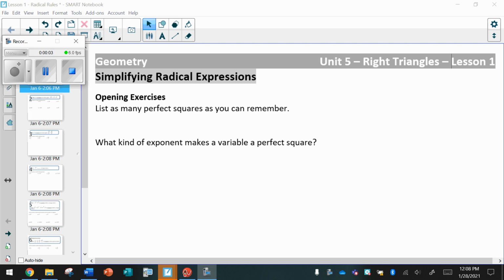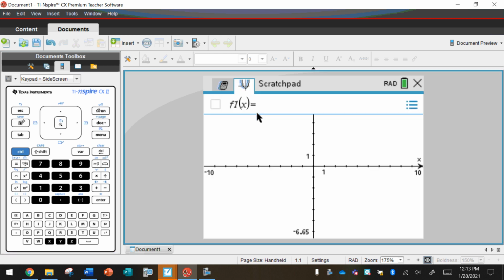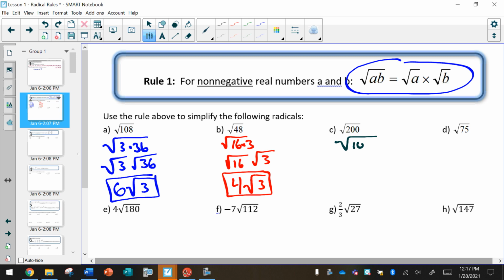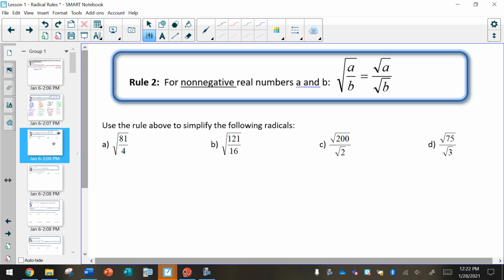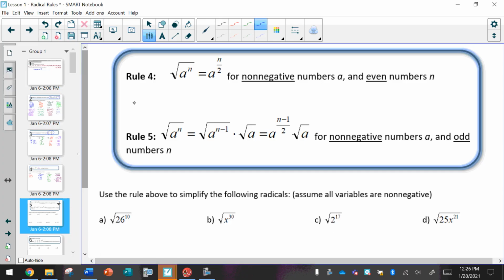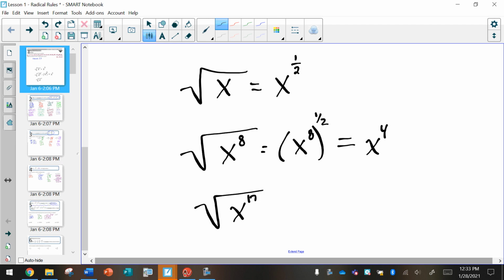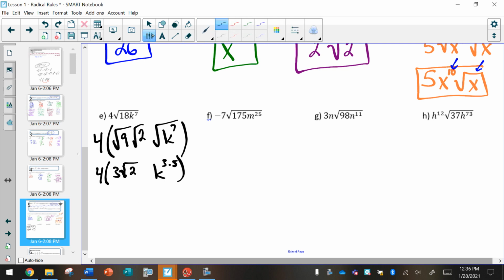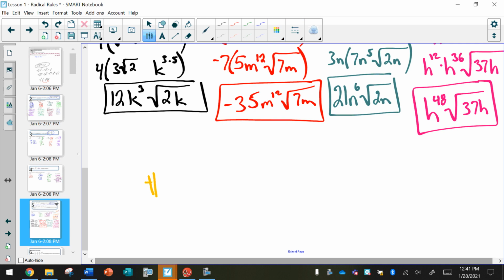Geometry Unit 5 - Lesson 1 - Part I